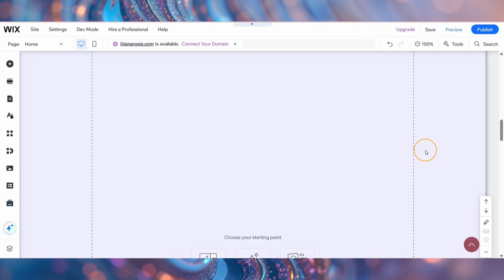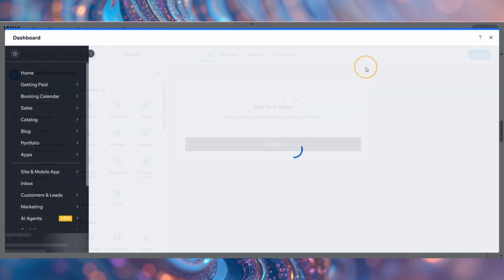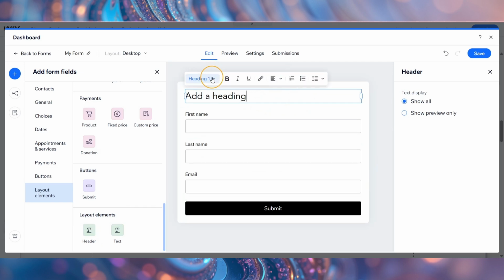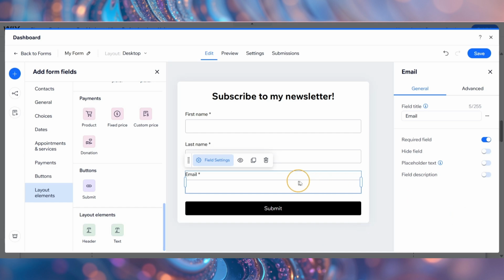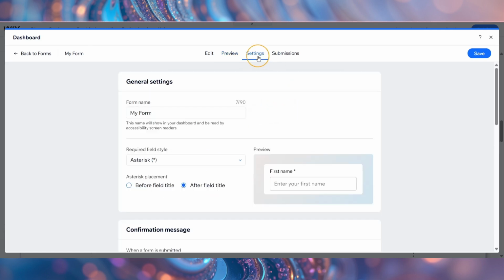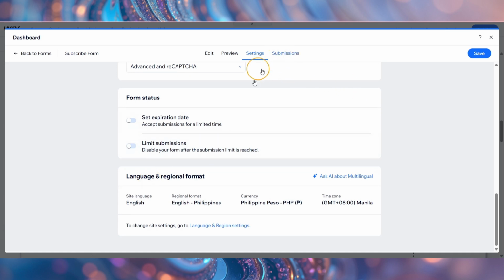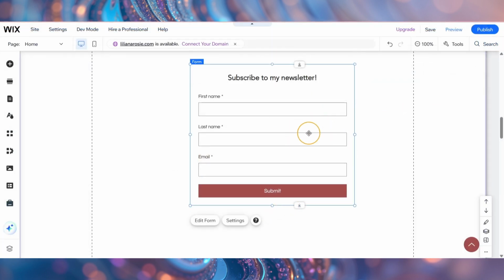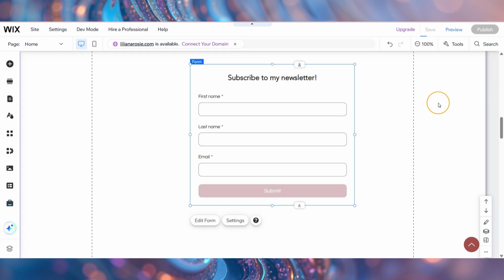Wix Forms: Adding and Setting Up a Subscribe Form